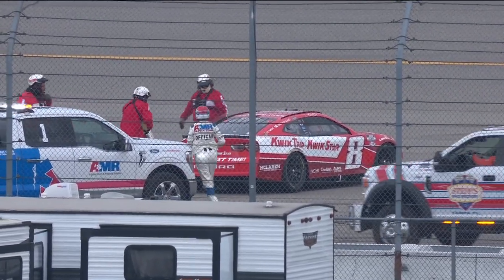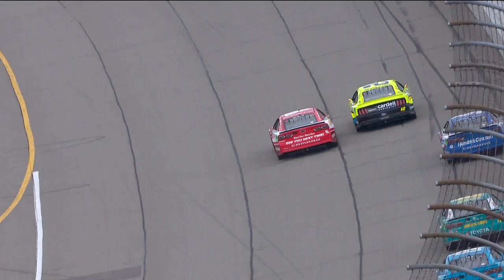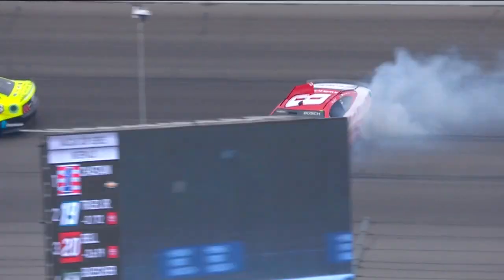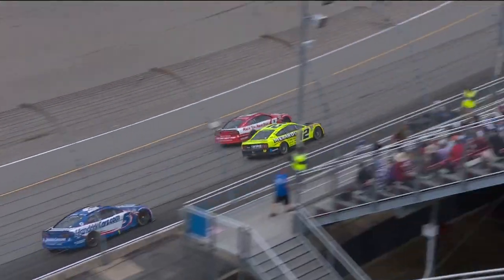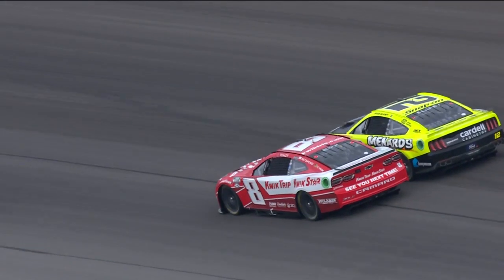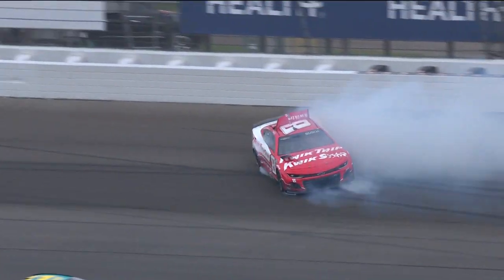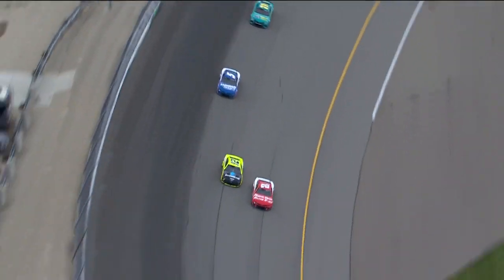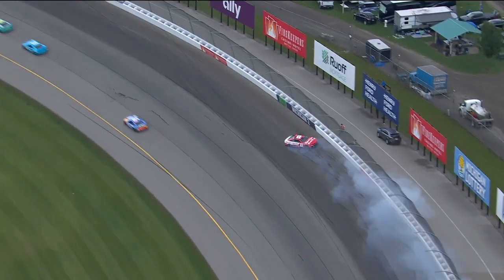Kyle Busch, Ryan Blaney make contact as Kyle Busch wrecks at Michigan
Watch as Kyle Busch and Ryan Blaney make contact resulting in the Kyle Busch spinning and wrecking out at Michigan.

Play every weekend!